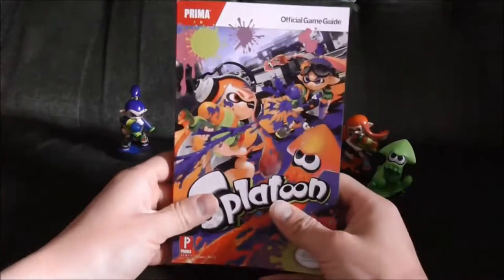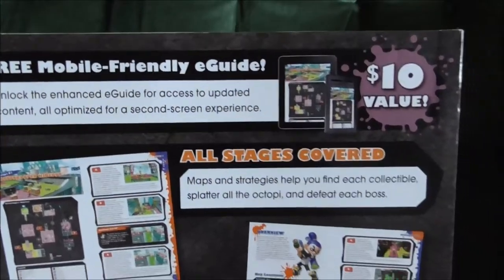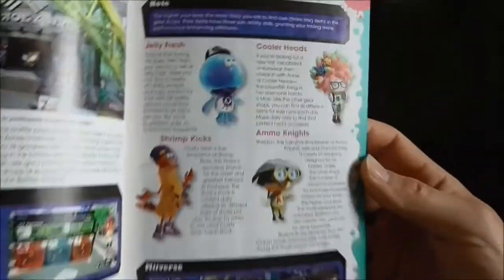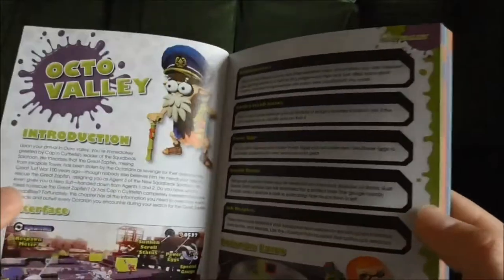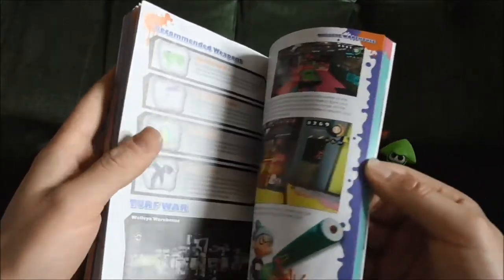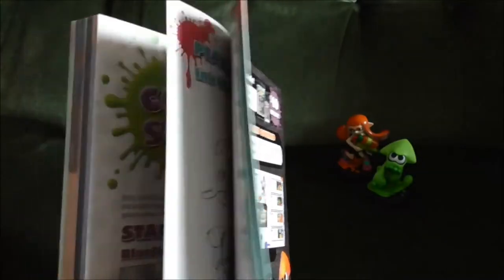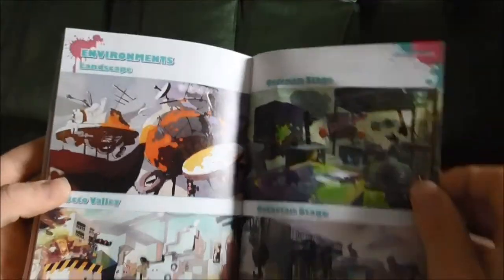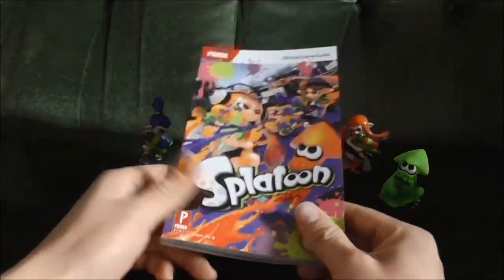A Quick Look At... Splatoon Prima guide (Concept Art/ DLC Maps)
Along with the Splatoon Bundle which I bought and unboxed in another video I also picked up this handy little guide, just as a collectible. I take fairly in depth look at the guide including the Concept art for the game as well as a teaser for upcoming DLC.